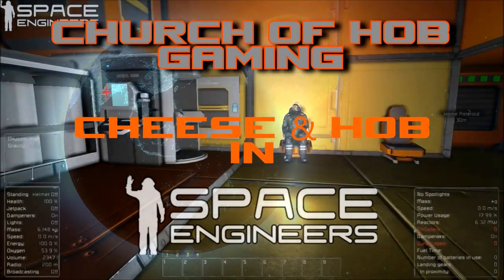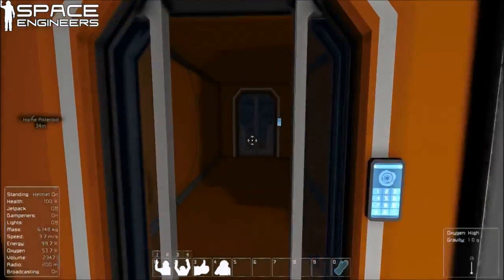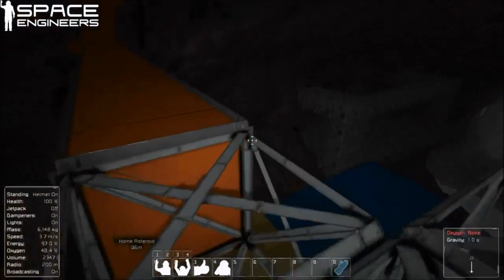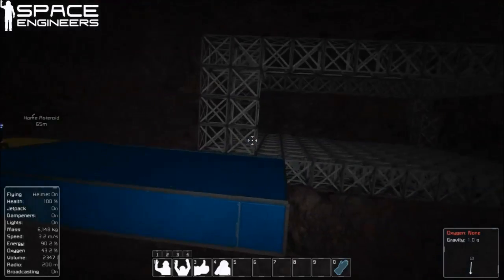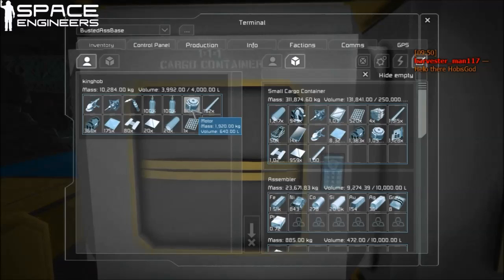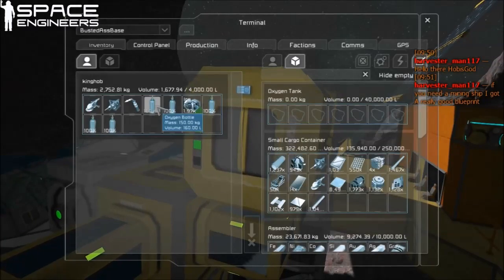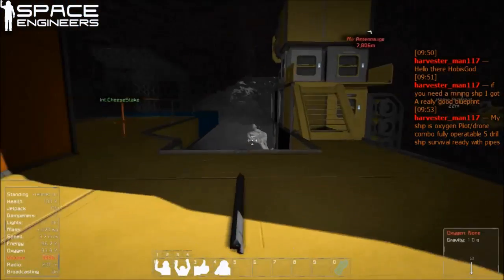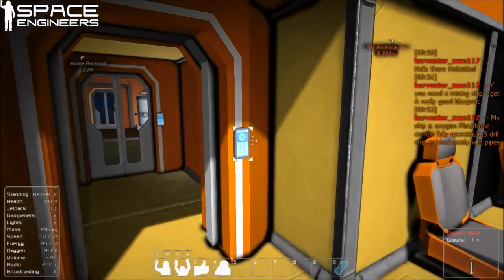Space Engineers - Survival MP Let's Play - EP 35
Join Cheese and Hob for a rather poorly planned romp through space and well more space.

Nothings safe, really, even the frames died!

If you'd like to join us we'd love to hear from you just message Hob here or on Steam.